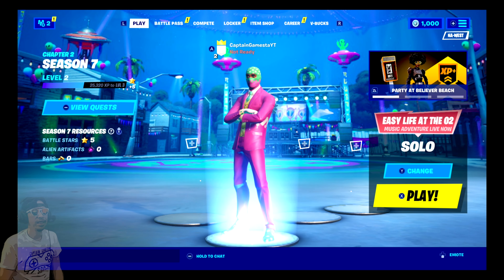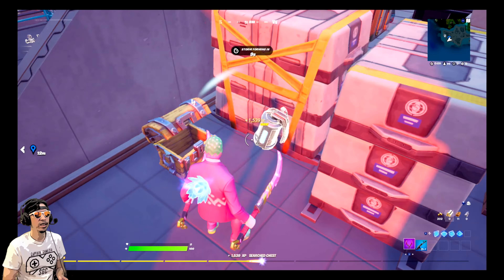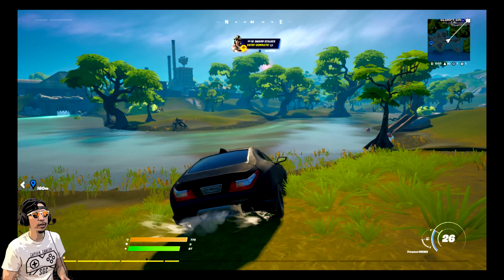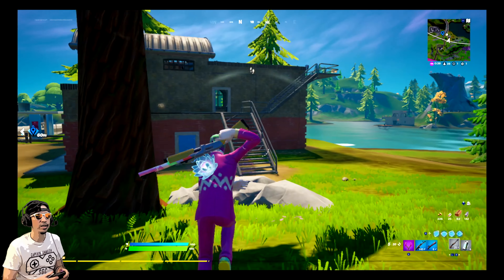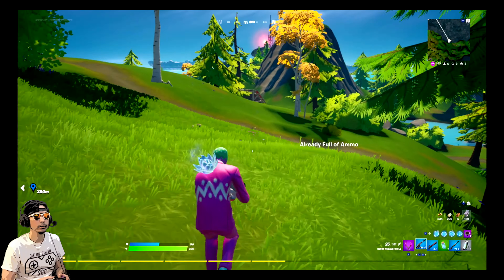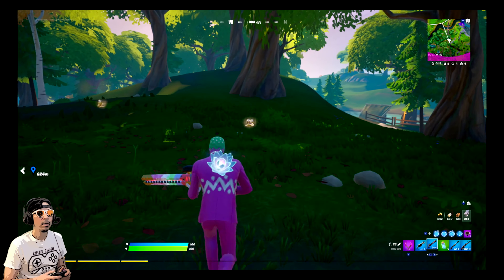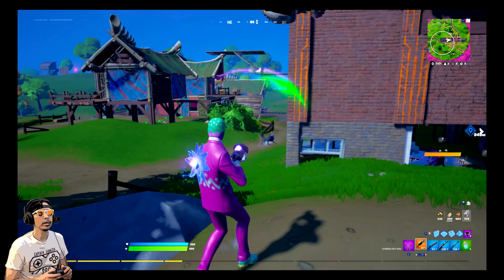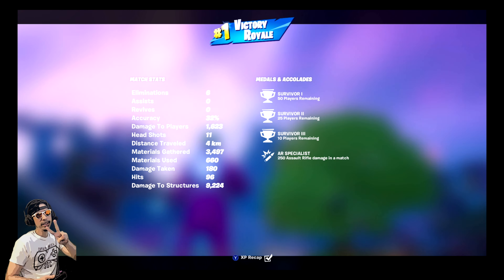fortnite Nintendo Switch VICTORY ROYALE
In this episode, I play my second game of chapter 2 season 6 and get a *spoiler alert* Victory! I also check out the shop, so hang out and let's go on an adventure yO!